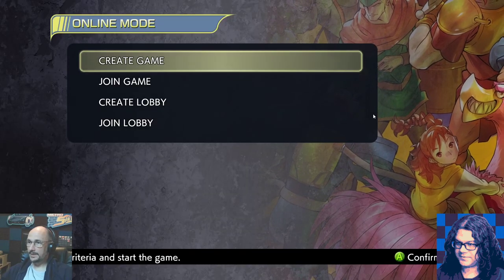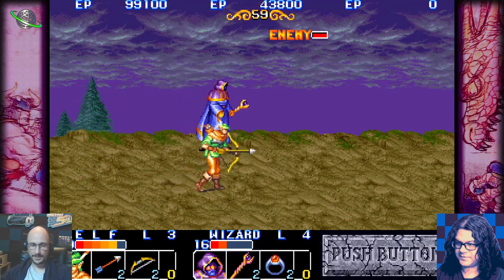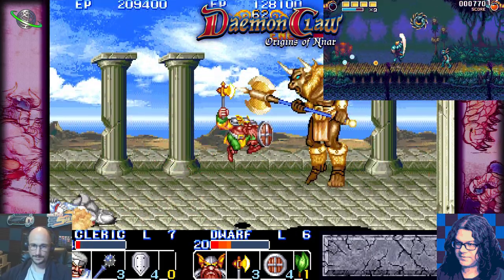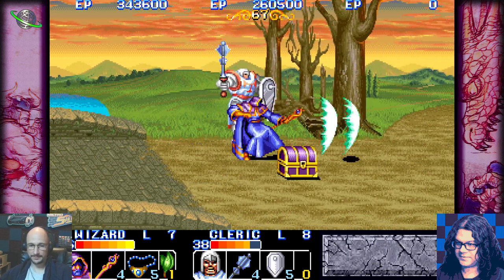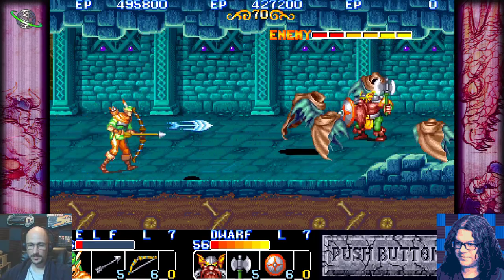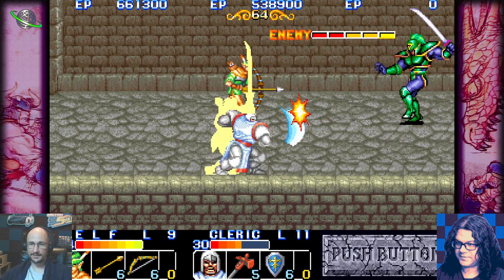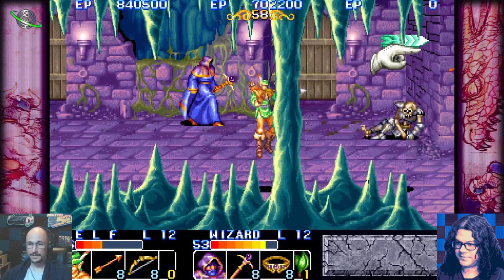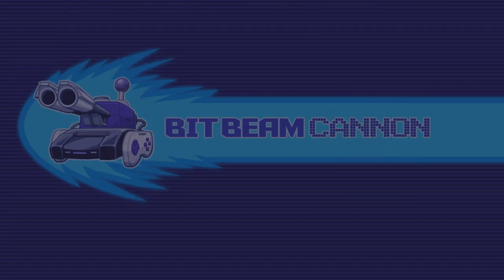Let's Play King of Dragons: Corey and Mike Play a Classic Arcade Capcom Slash 'Em Up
Corey and Mike, two professional pixel artists and indie game developers, play through King of Dragons while discussing aspects of its pixel art and game design.

You can earn more about our own retro game projects